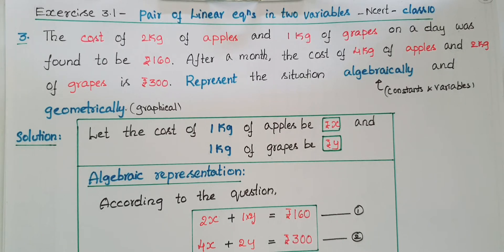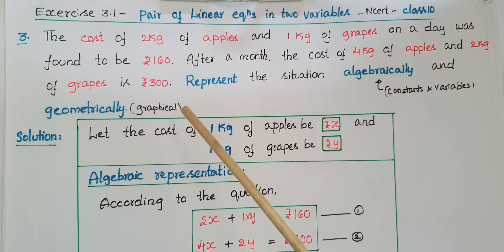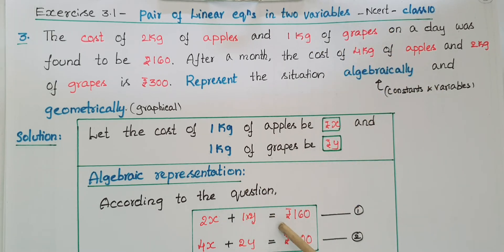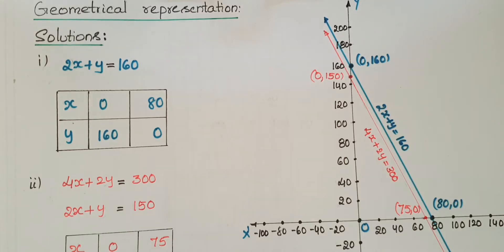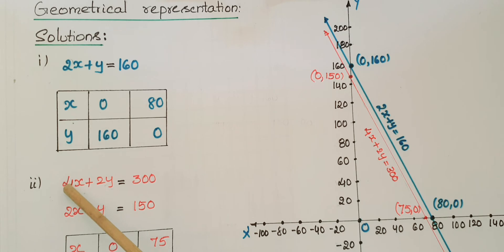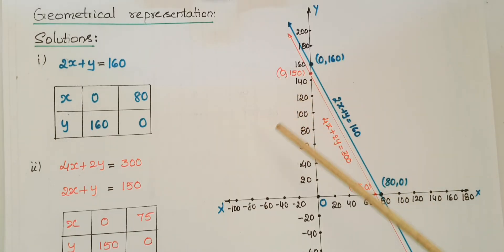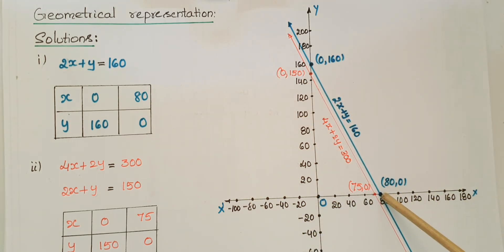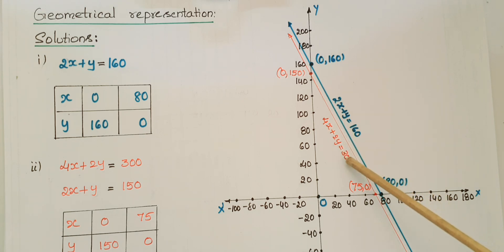Q3-Ex3.1-Ncert-The cost of 2 kg of apples and 1kg of grapes on a day was found to be ` 160.-Class10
In this video we will learn about the solution of the given below problem.
3. The cost of 2 kg of apples and 1kg of grapes on a day was found to be ` 160. After a month, the cost of 4 kg of apples and 2 kg of grapes is ` 300. Represent the situation algebraically and geometrically.